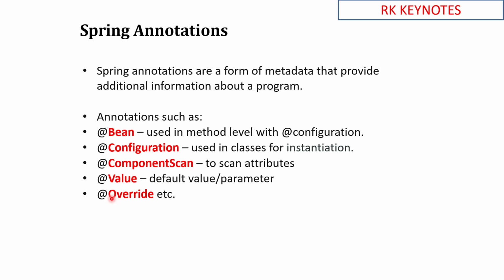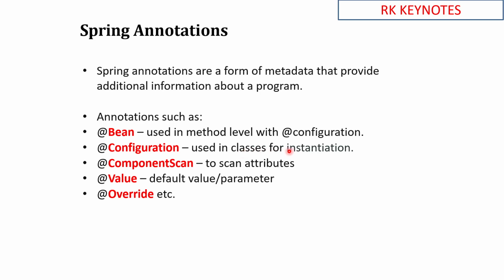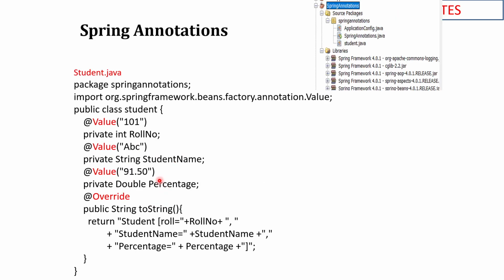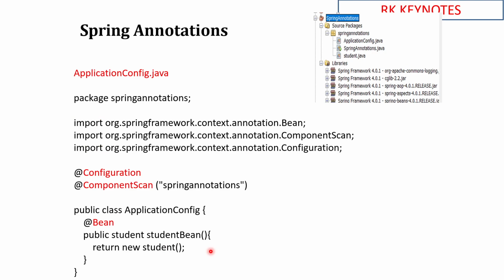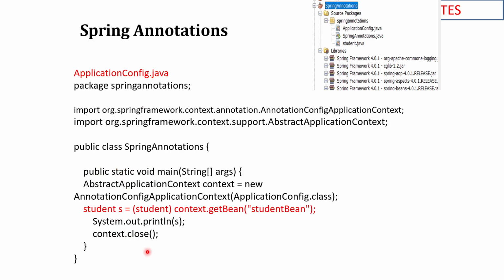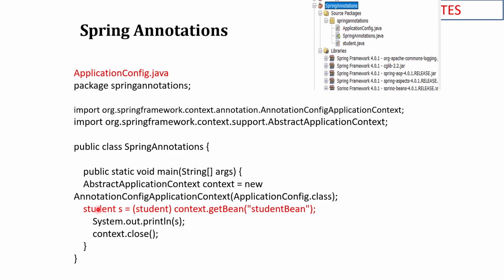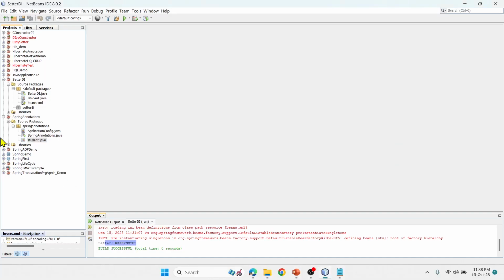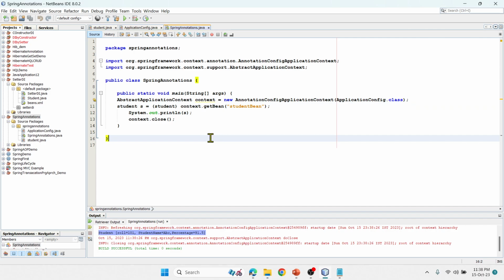#03 Spring Annotations | NetBeans Demo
What is spring annotation?

Regards,
Ravikumar R Natarajan